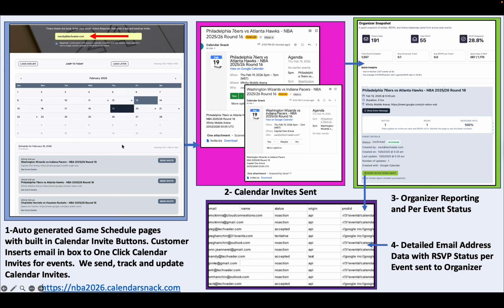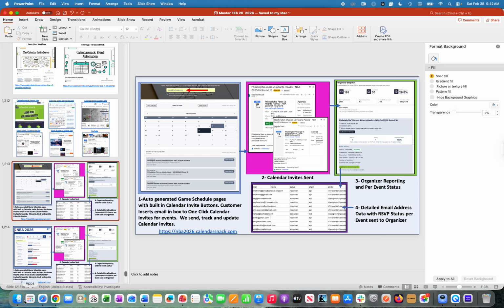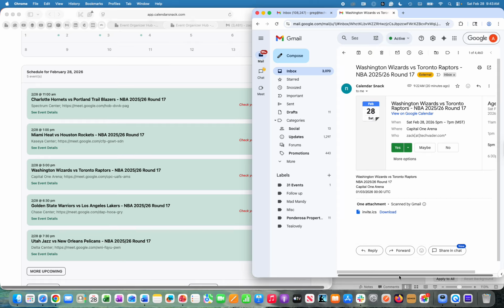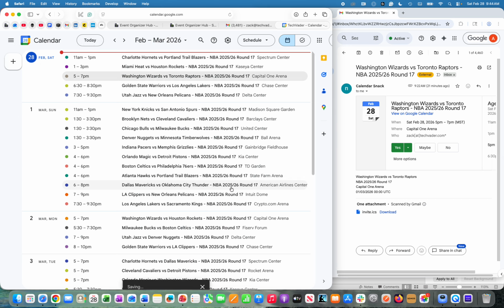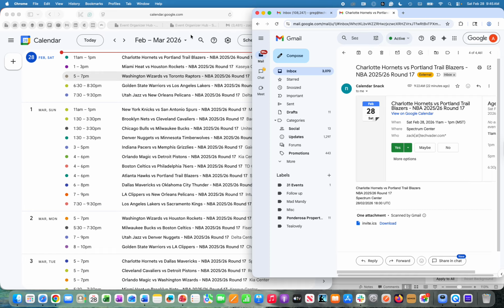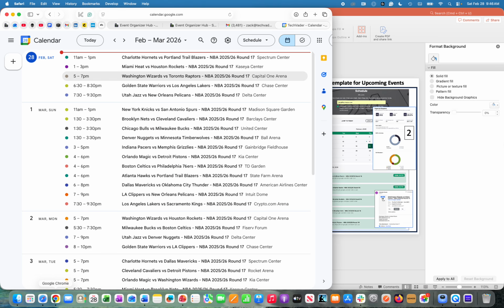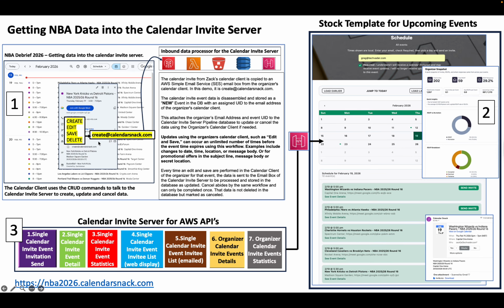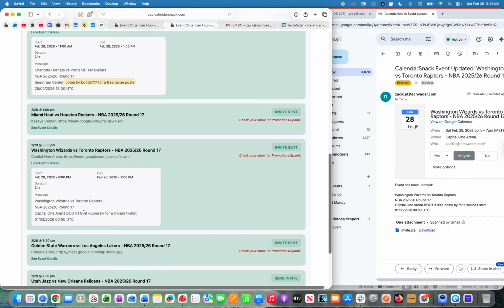NBA Live Demo of Updating Data Part 2 Feb 2026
Updating the Calendar Invite Promotion for the Sporting Event using the Calendar Invite Server Pipeline